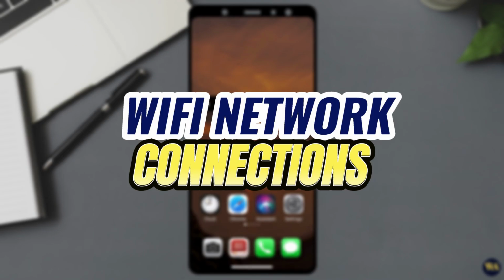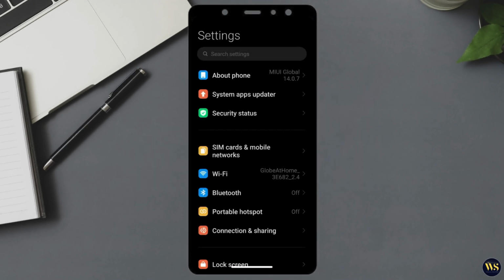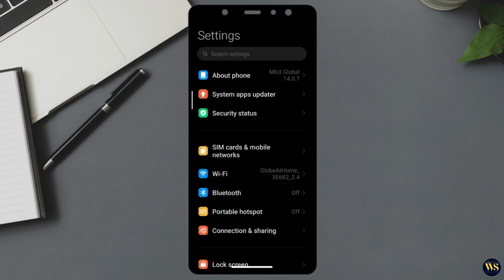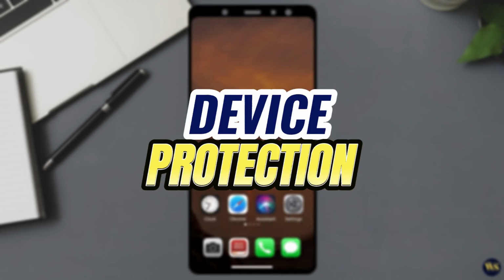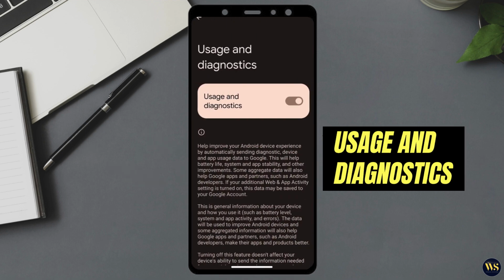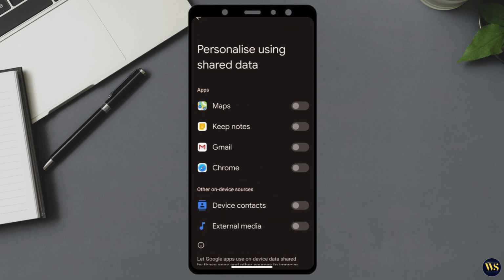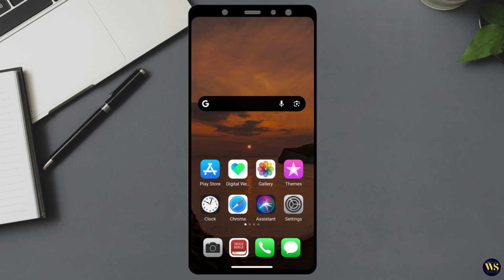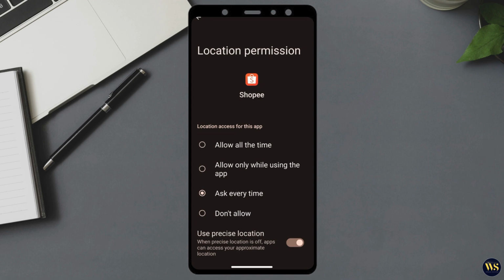15 Android Settings You Should Disable Right Now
"Discover the 15 Android settings you need to disable immediately to enhance your phone's performance, protect your privacy, and save battery life. We'll guide you step-by-step to make your Android device faster, safer, and more efficient!"

"Boost your Android phone's performance and security! 🚀 Learn the **15 Android settings you should disable** right now to save battery, protect your privacy, and enhance efficiency. 📱 Easy tips for every user—watch now! 🔒 AndroidTips PrivacySettings"

Timestamps:
0:00 - Intro
0:16 - Quick Overview
0:42 - Wifi Network Connections
1:07 - Motion Smoothness
1:27 - Natural Screen Mode
1:47 - Screen Timeout
2:06 - Floating Windows
2:40 - Visibility of Password
2:58 - Offline Finding
3:17 - Device Protection
3:37 - Wifi and Bluetooth Scanning
4:04 - Send Diagnostic Data
4:16 - Customized Ads
4:45 - Activity Control
5:04 - Google location history
5:35 - Install Unknown Apps
6:09 - Location Services
7:03 - Conclusion